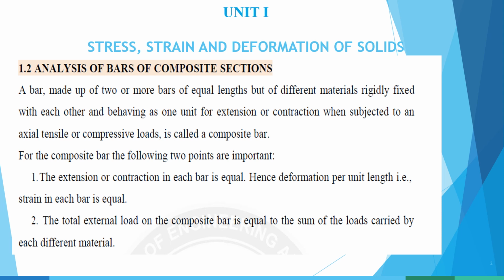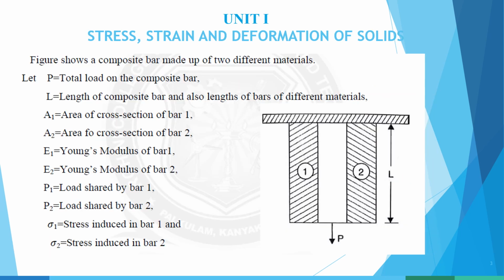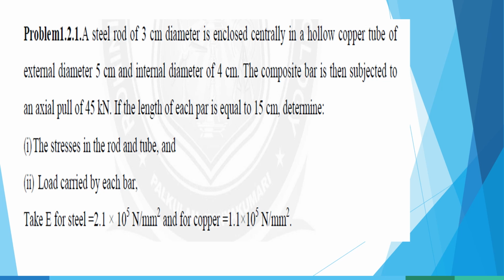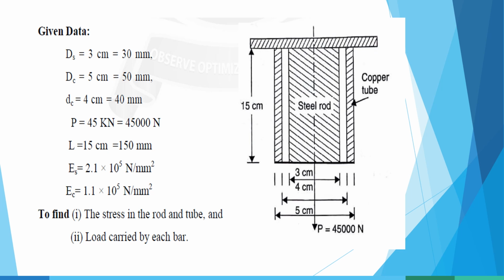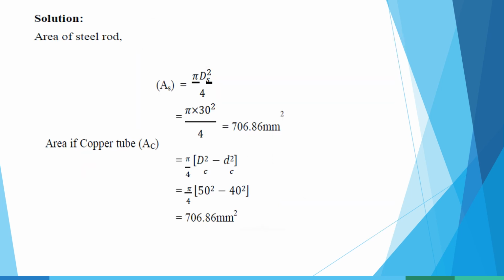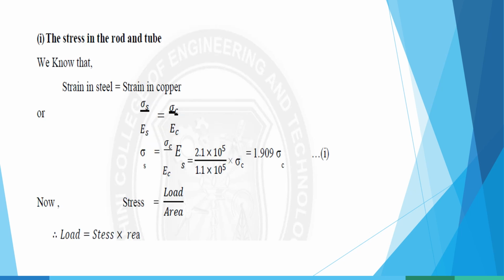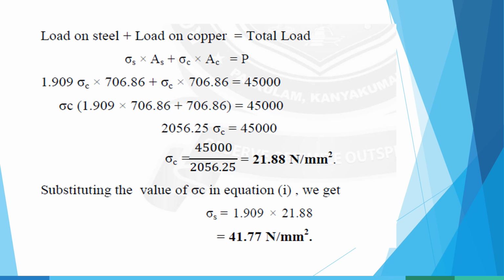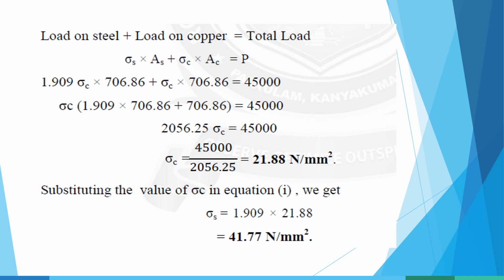1 2 COMPOSITE BAR